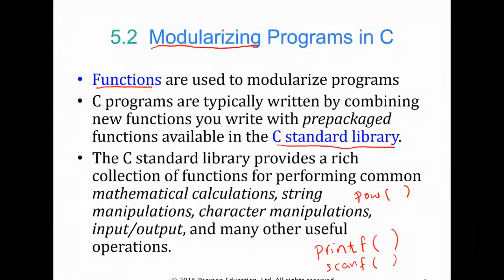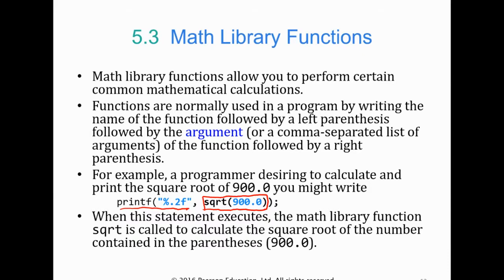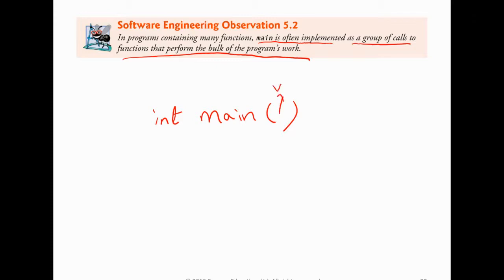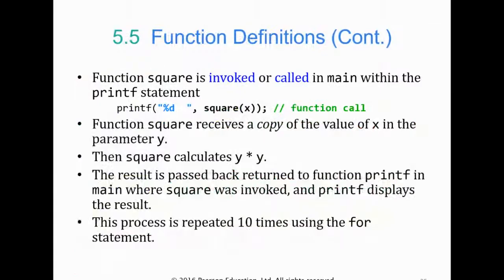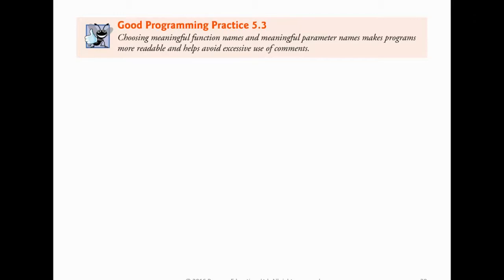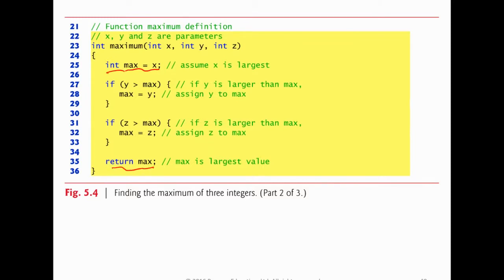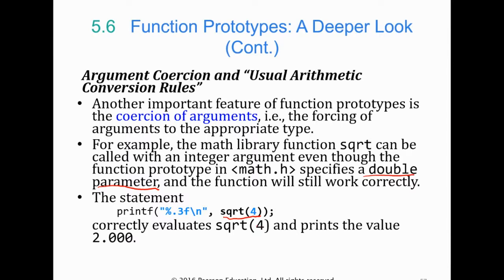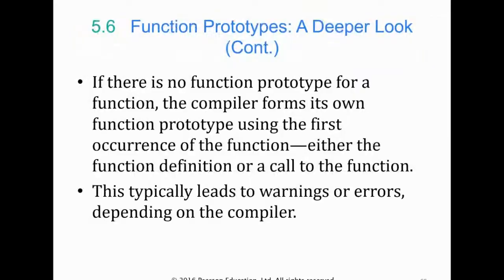05.1 Ch5 FunctionIntro and Prototyping